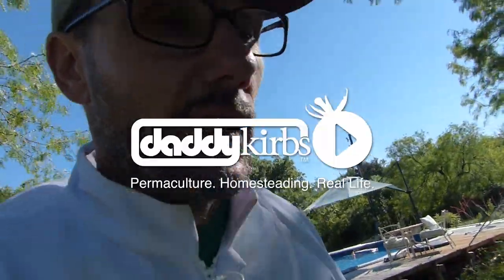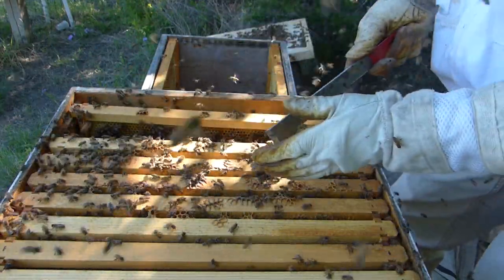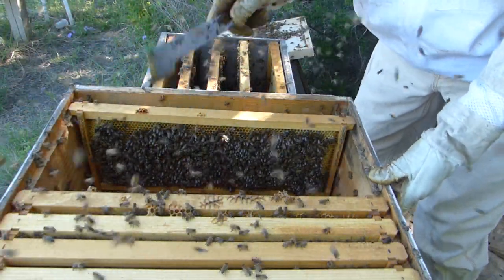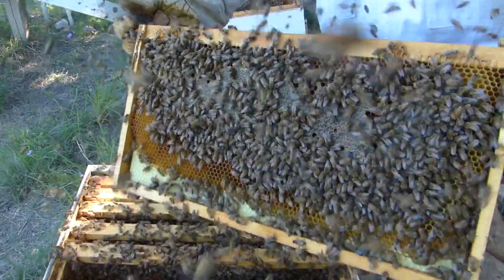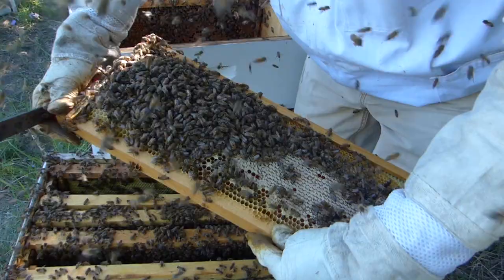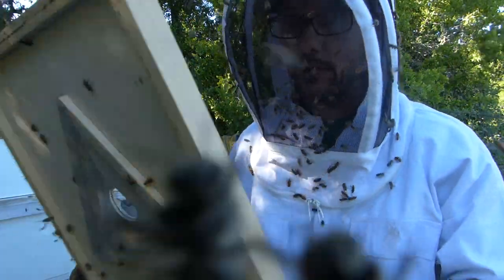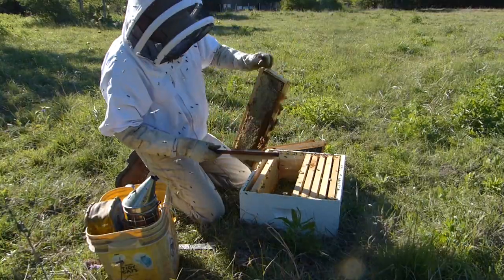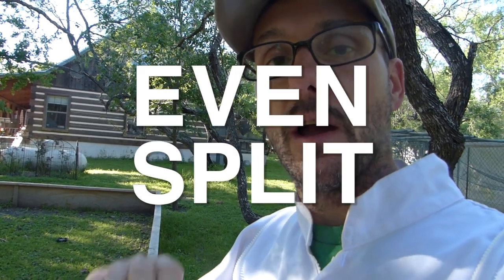Beekeeping - The Even Split - Splitting the hive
It's difficult for me to take a hive that seems fine and divide it in two. However this is part of the process for beekeepers. There's lots of reasons to split a hive, but for me right now it's all about trying to learn how to make more hives out of my existing hives. This hive number 2 is prime candidate for dividing...

Luke Abbott
Liv Holand
Chris Lambertus
Trish Weiner
Eric Trevino
Lise Sørhøy
Karen Schmitt
The Rayhawk Clan
Lisa Benway
Jeff Selby
Amy Quillin
Alan Quillin
Cindy Bowman
Kat Widomski Mohn
David Elkins
Jo Brennan
Kimberly J Colbert
Øystein Holand
Monte Turner
Mittelstein
Sally Weiner
GreenStalk Garden
Goodgame Bees
Virdie Reichel
Vanessa A Caraballo
Christina Weaver
Evgenia Carpenter